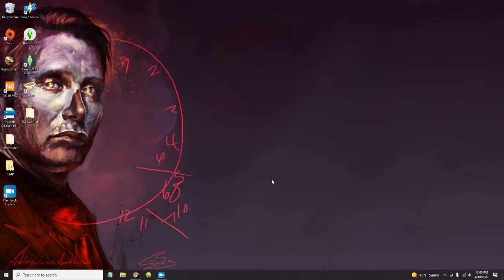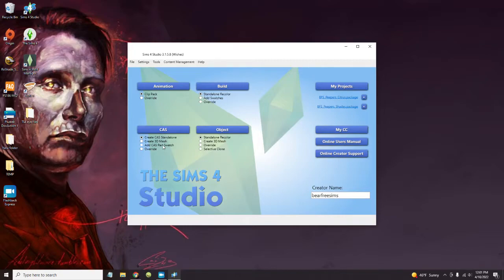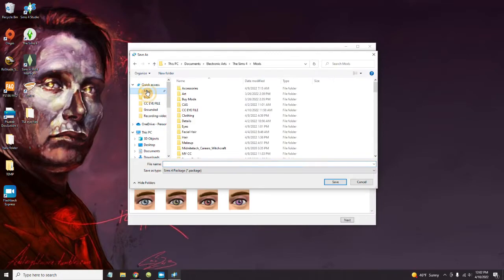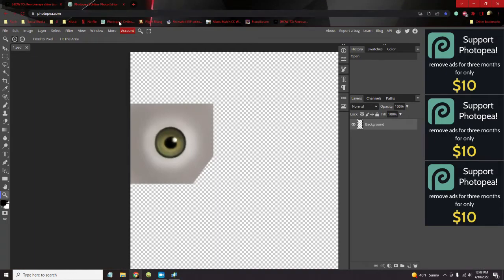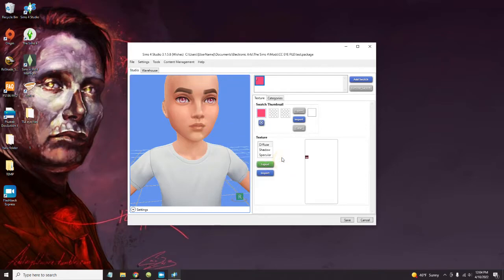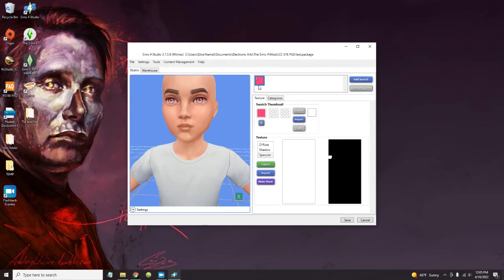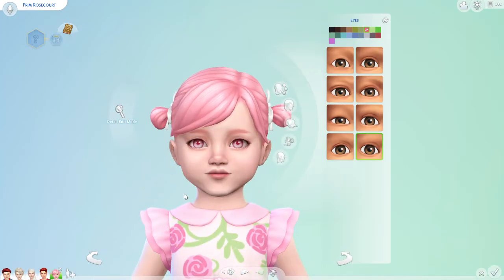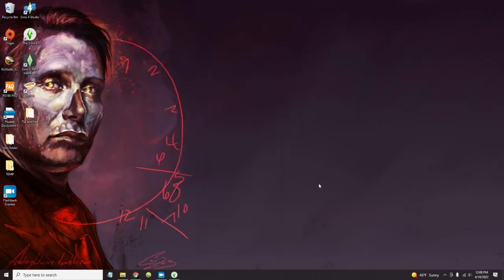TS4 Tutorial - How to create non default CC eye colors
I haven't seen any newer, updated tutorials videos on how to make CC eyes for TS4 without that weird shine, so I decided to make my own. I tried to make this as short as I could to avoid wasting your time. If it's not detailed enough, I apologize.